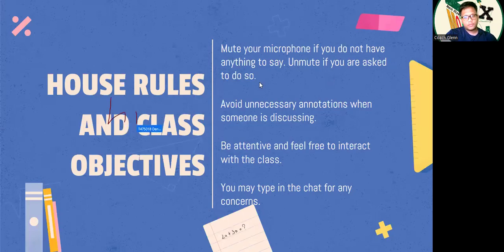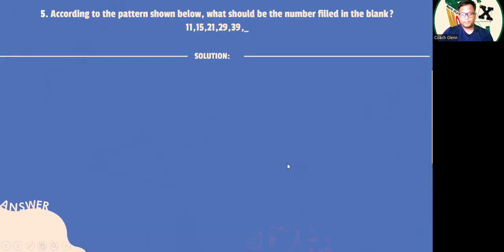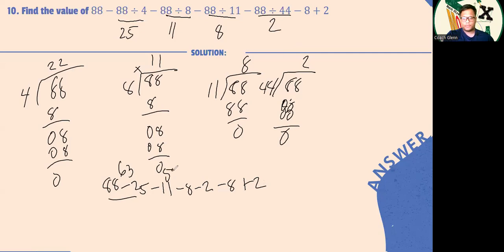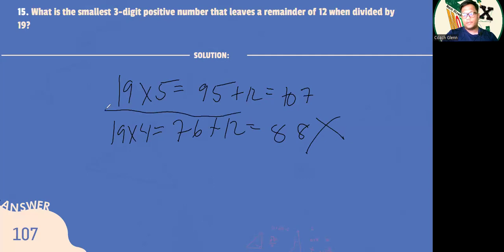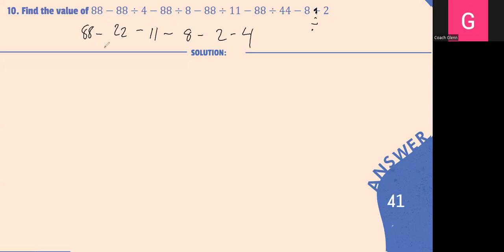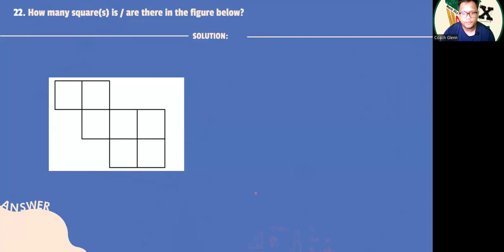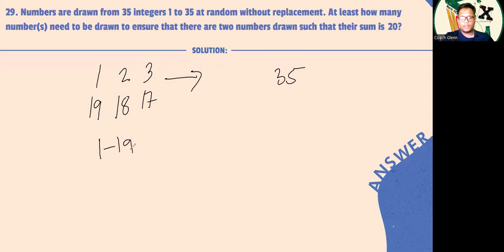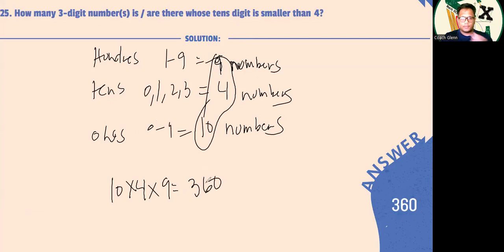Recorde fULL TIMO 3 - Hướng dẫn giải các dạng toán Timo vòng Quốc tế 2024